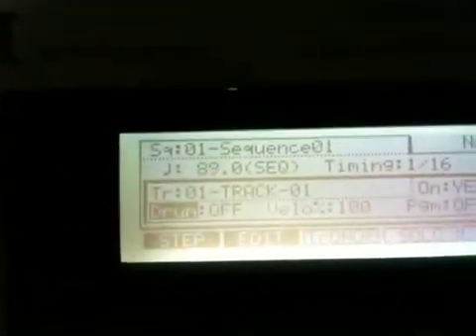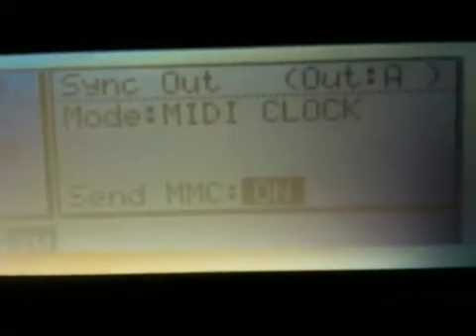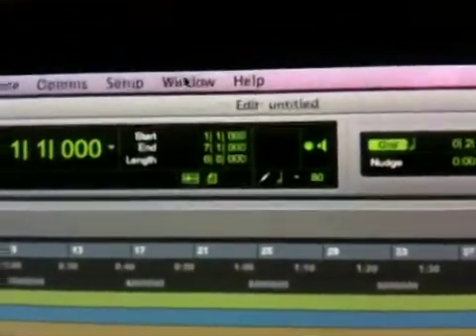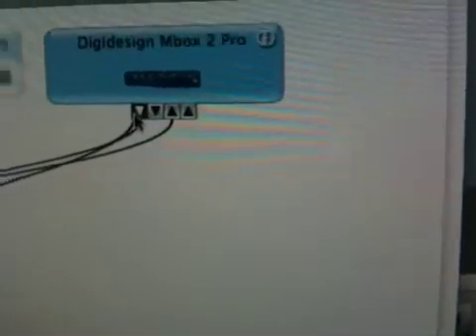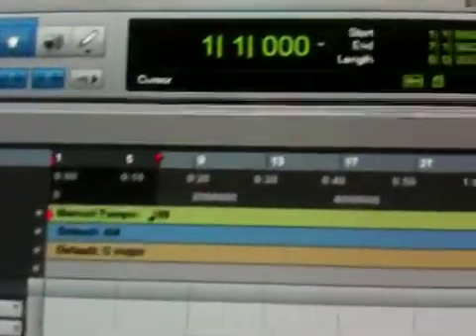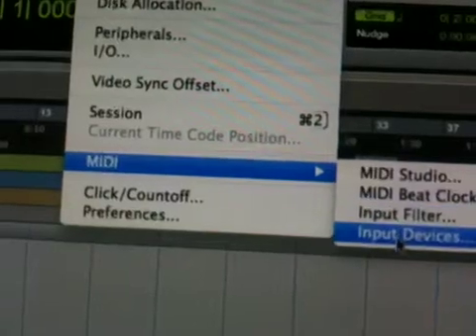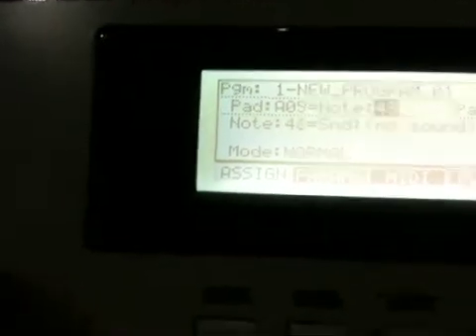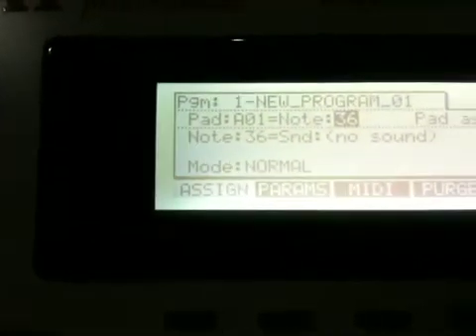how to connect an mpc 2000 to pro tools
conecting an mpc to control midi on pro tools software and hardware